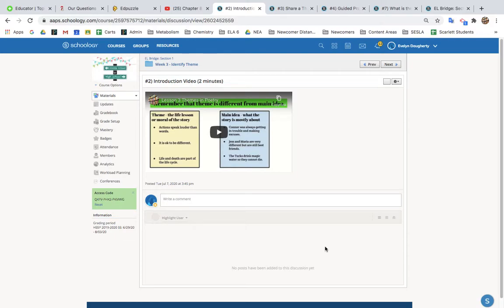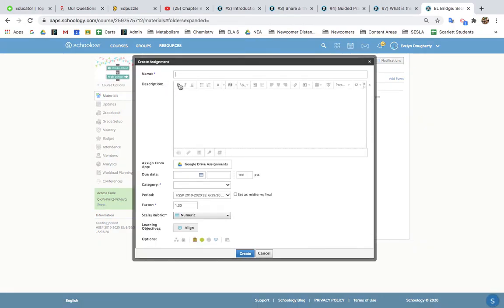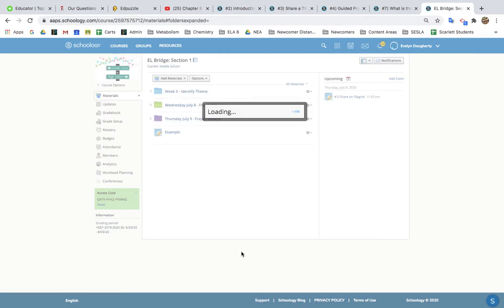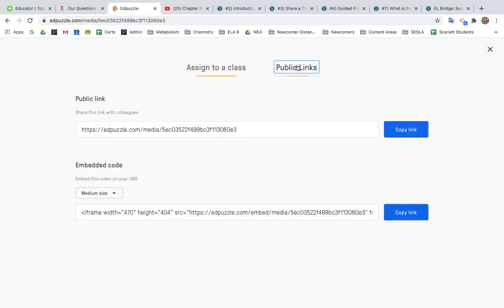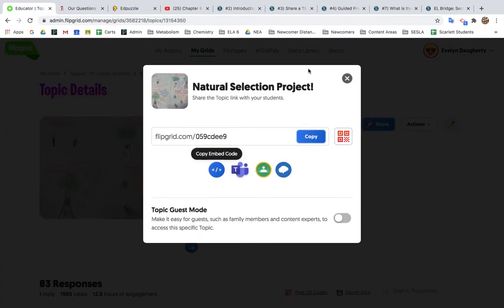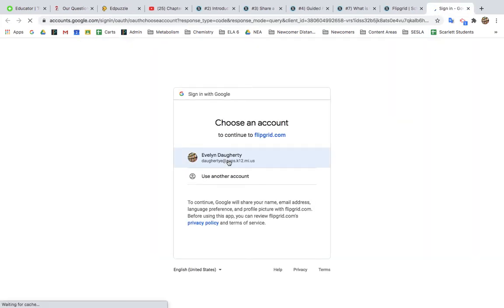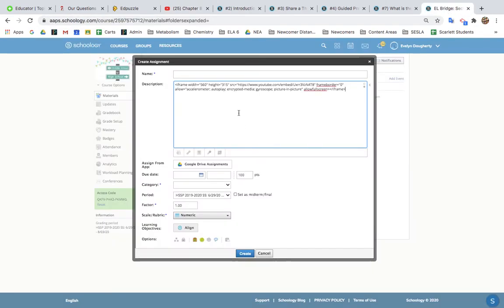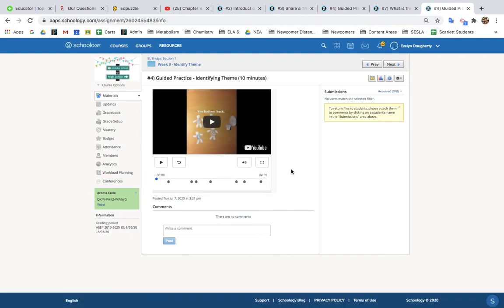Embedding in Schoology